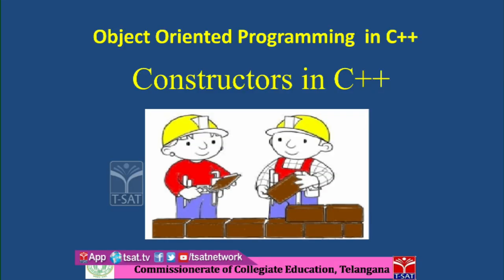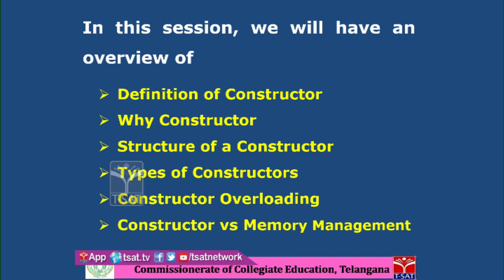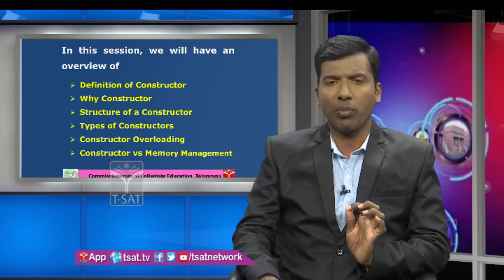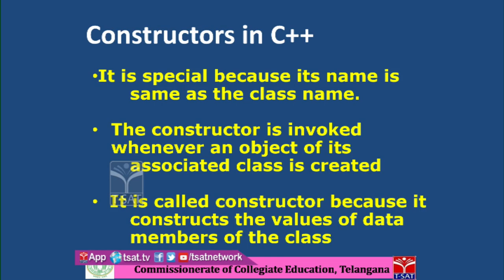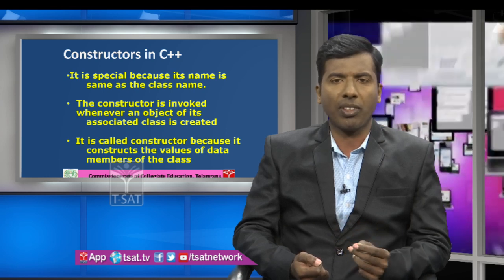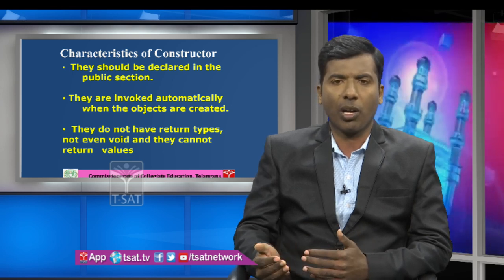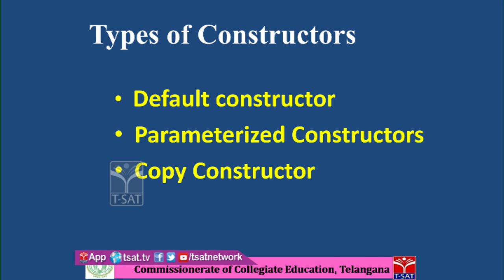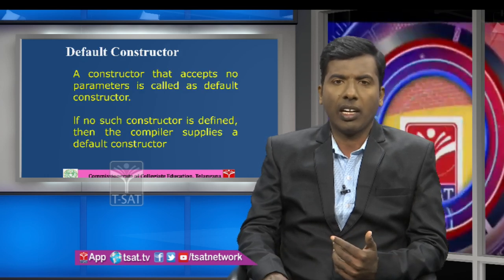T-SAT || CCE || Computer Science - Constructors in C++ || Live With DR.D.Suresh Babu